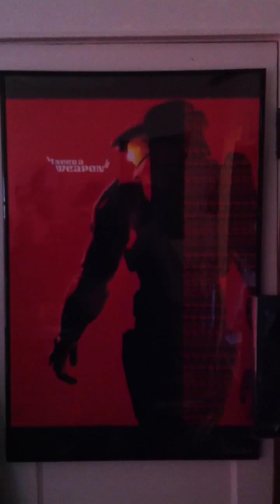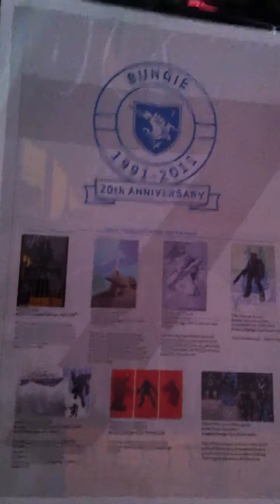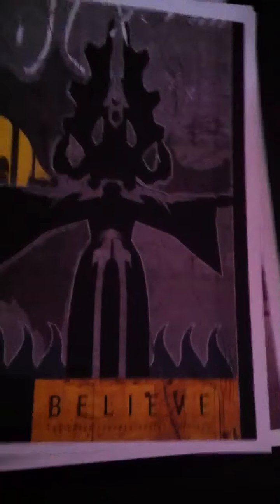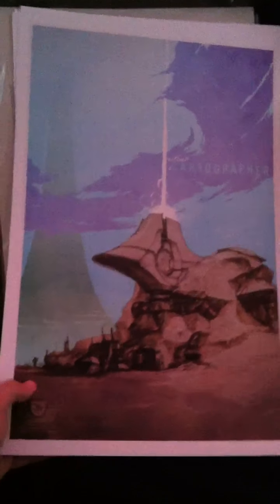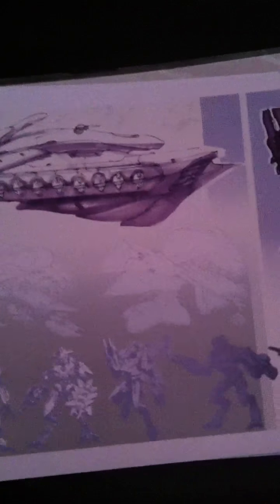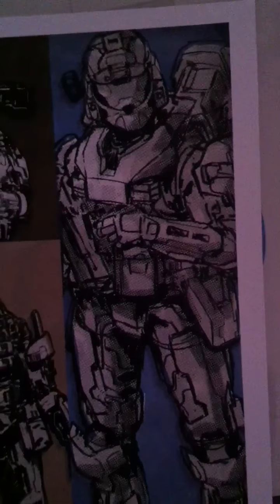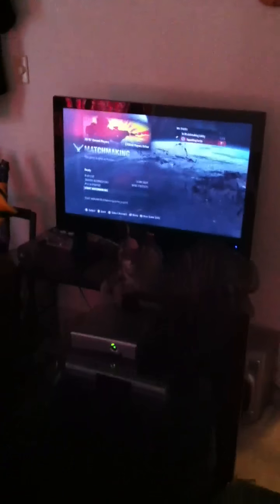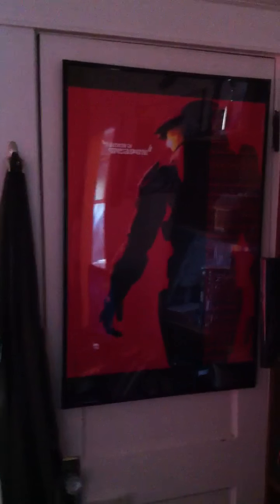Bungie 20th Anniversary Swag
Just showing off my fanatic self